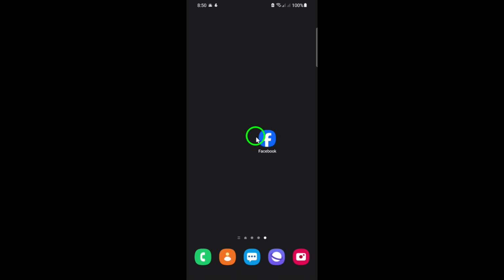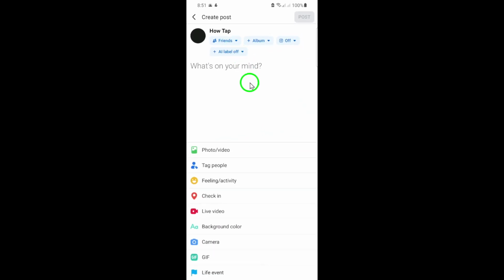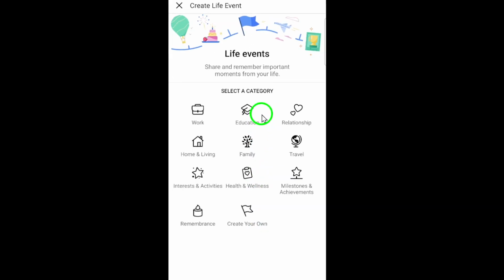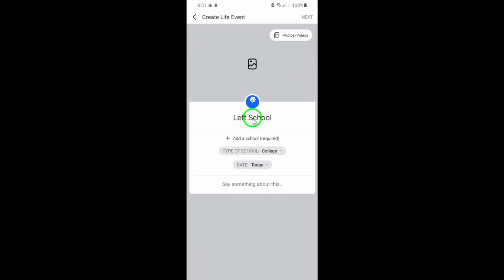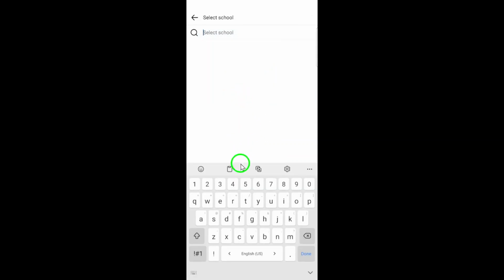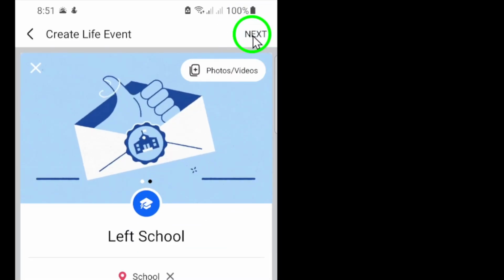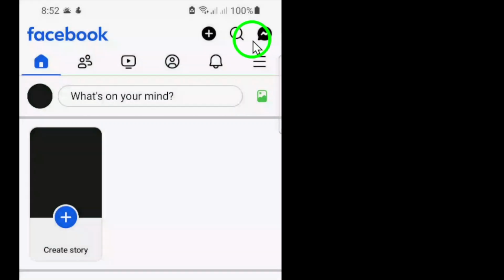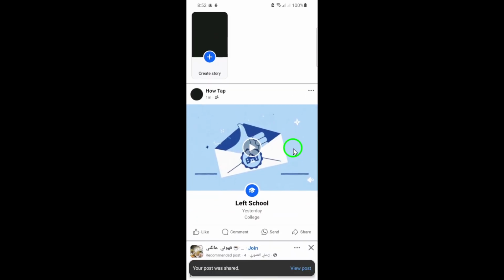How To Add Left School Life Event Post On Facebook (Updated)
Learn how to add the "Left School" life event post on Facebook with this simple, step-by-step guide. Update your profile and share your educational journey effortlessly with this latest method.

Steps:

1. Open Facebook App

2. Tap on "What's on your mind"

3. Scroll to select "Life Events" section

4. Tap on "Education"

5. Choose the option "Left school/university"

6. Fill in the details & tap on next

7. Write a description (optional) & tap on "Post"

Timeline:
00:00 Start
00:12 How to do it
01:05 End